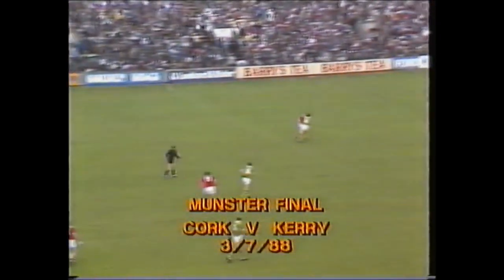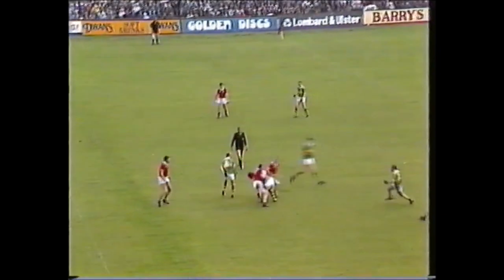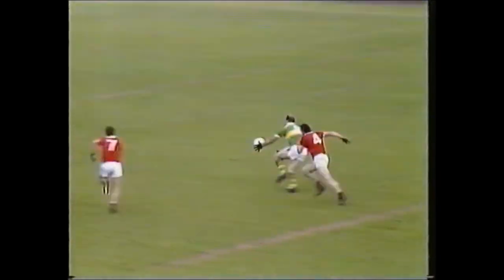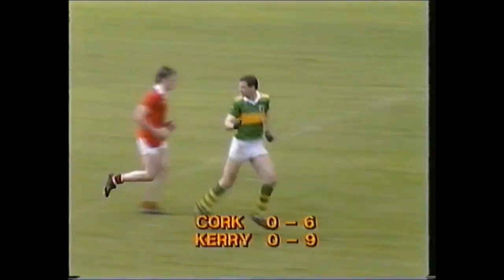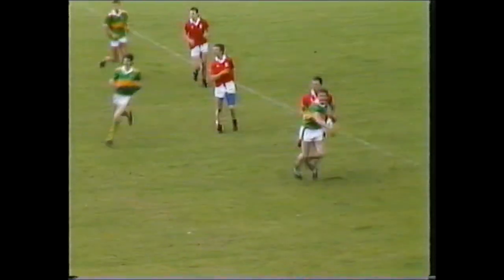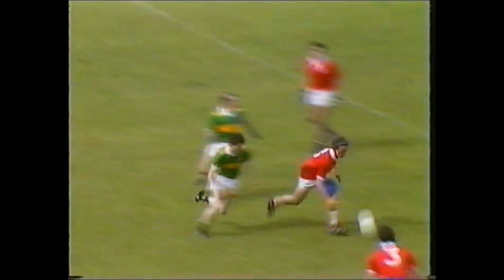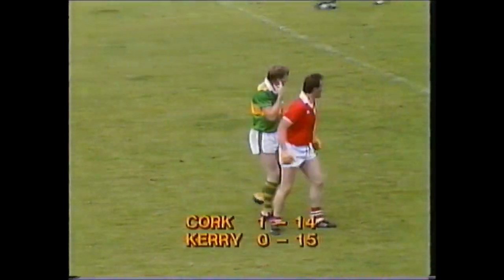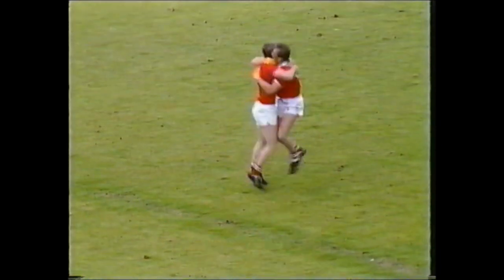Cork v Kerry 1988 Munster Senior Football C'Ship (HQ Extended Highlights)